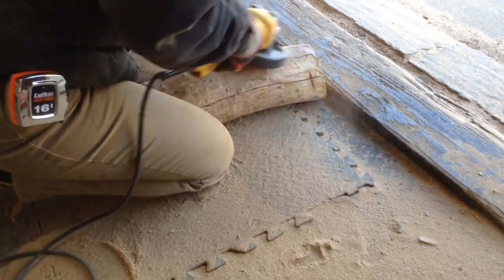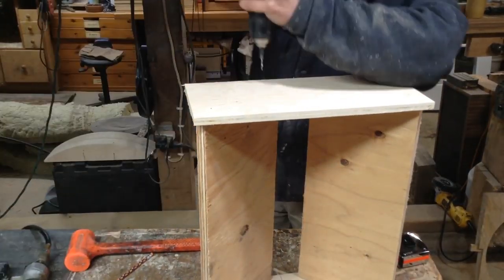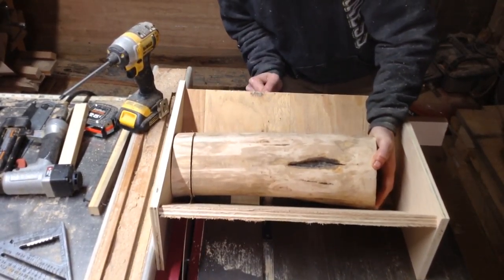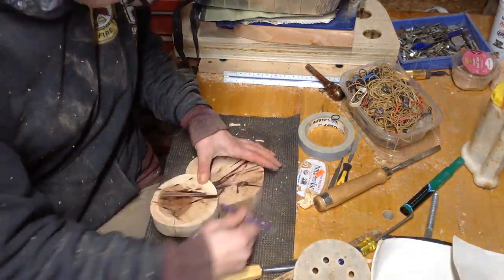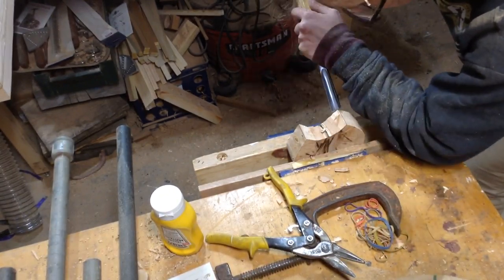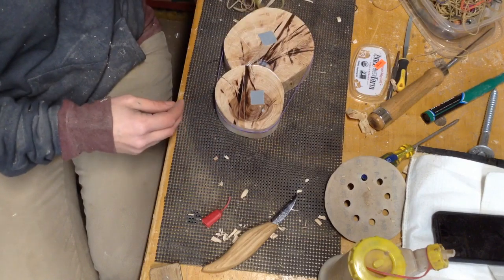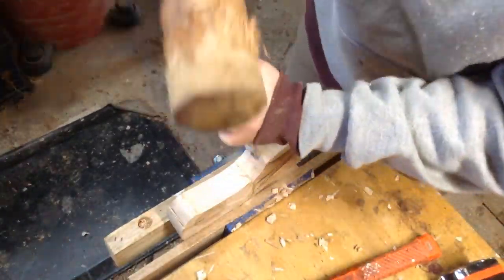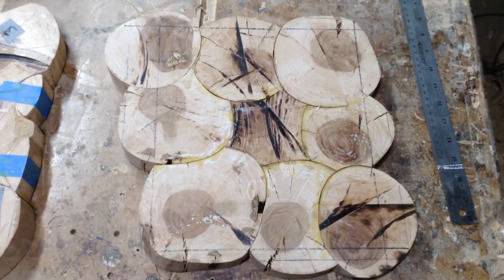End Grain Cutting Board [Part 1]